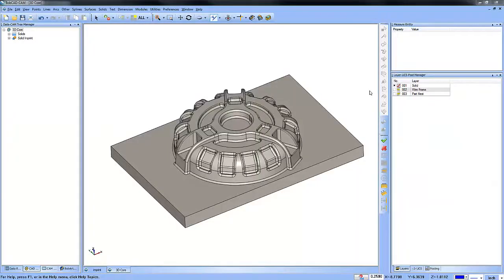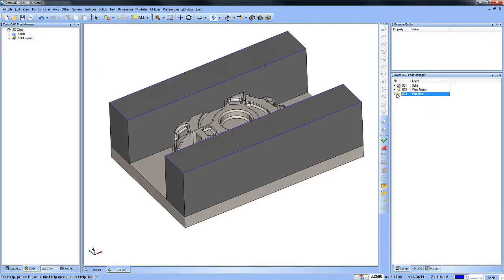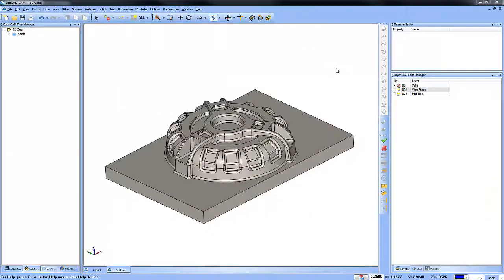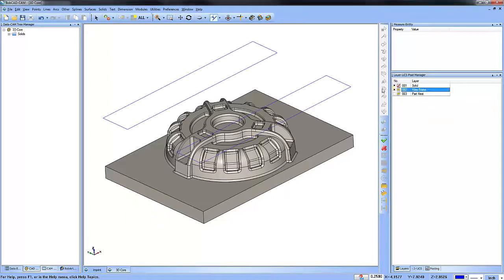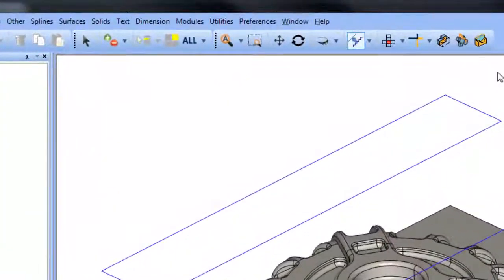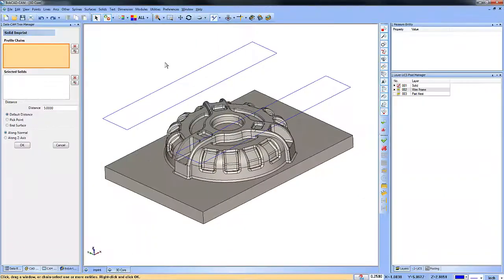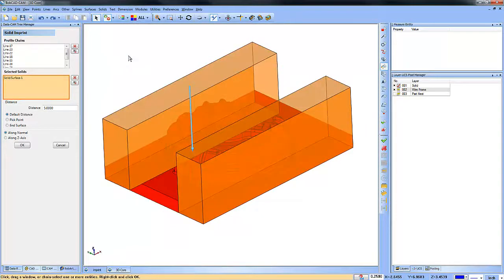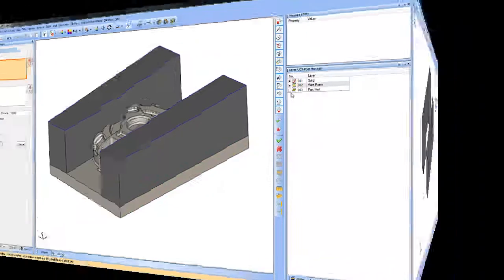Solid Imprint - BobCAD CAM Quick Tip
Did you know you can quickly create tooling to hold or make your parts with BobCAD?   Just select your 2D profile and a solid model and let BobCAD do the rest!

Solid Imprint is a fast and easy what to create fixtures, part nests,  soft jaws, mold cavities and more!

BobCAD-CAM Corporate
28200 U.S. Highway 19 N. Suite E